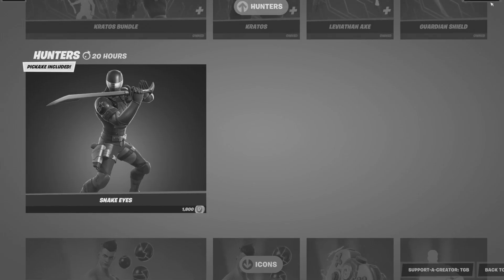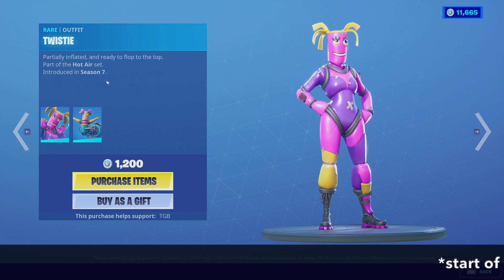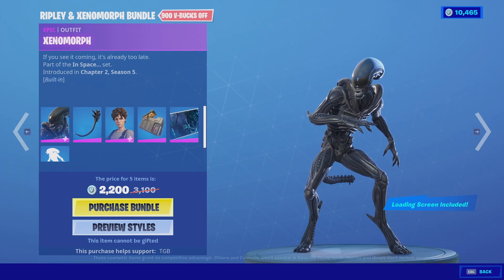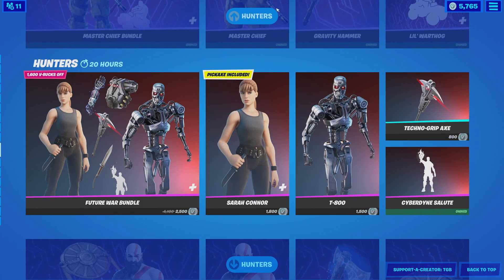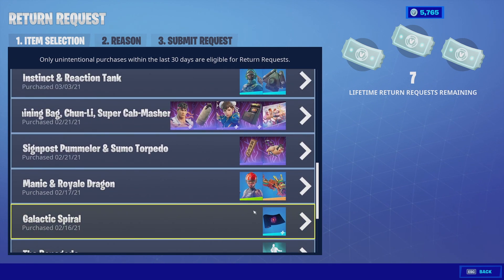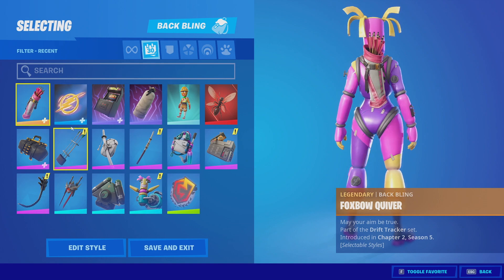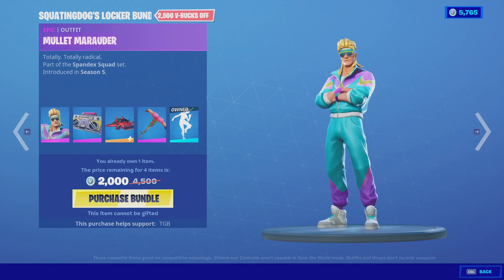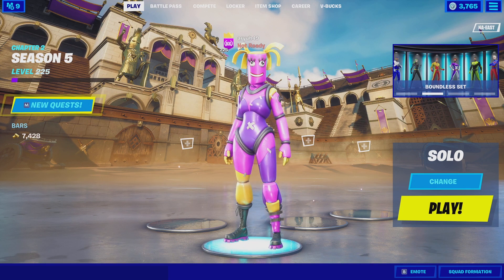10,000 V-Buck Spending Spree! (Fortnite)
Today, we go on a crazy spending spree of over 10,000 V-Bucks in Fortnite!

Do you guys agree with my purchases, or would you have bought something else?

Creator code: TGB